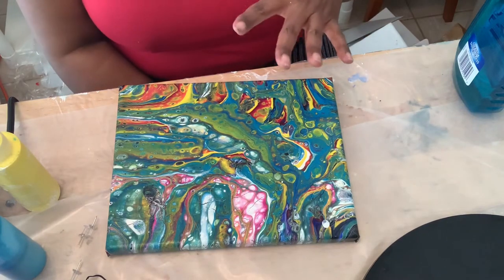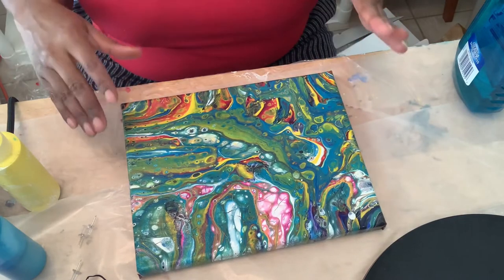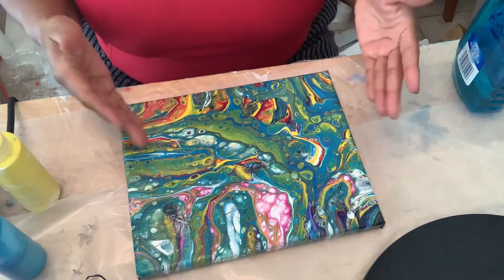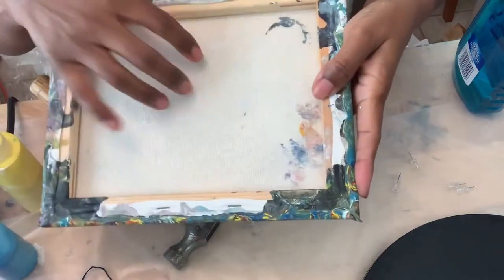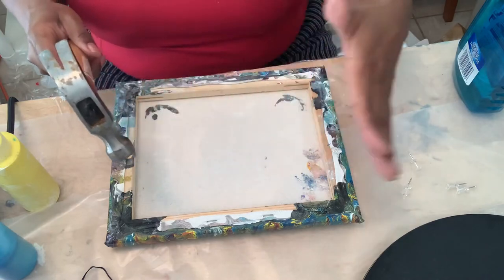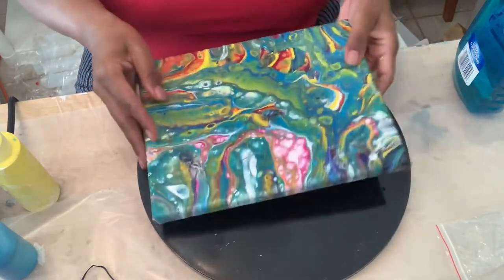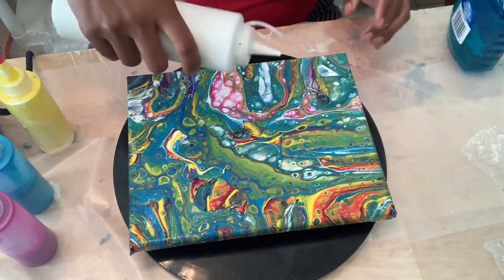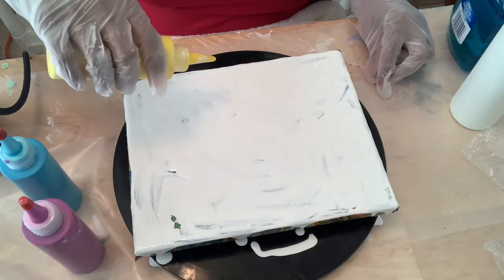Master Airbrush Demonstration of Acrylic Pour Painting Dutch Pour, Airbrush vs Blow Dryer - Part 2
Dutch Pour is an acrylic pour painting technique that uses an instrument (mainly a hair dryer) to blow a very fluid paint into interesting designs. Here we will compare  using an airbrush versus a hair dryer to see which one gives greater control and prettier designs. Let's blow some paint BUILD Alliance!